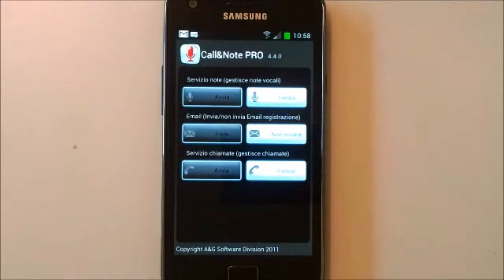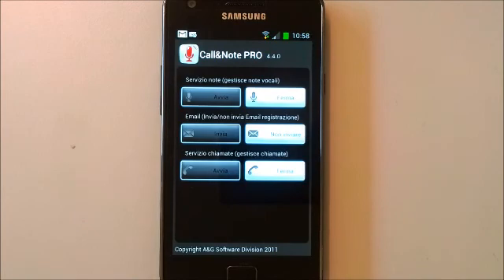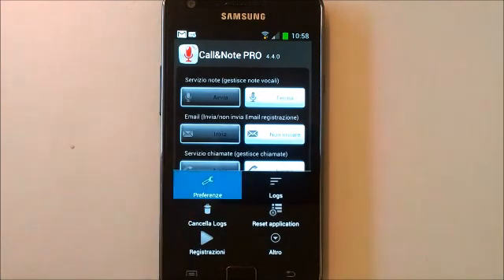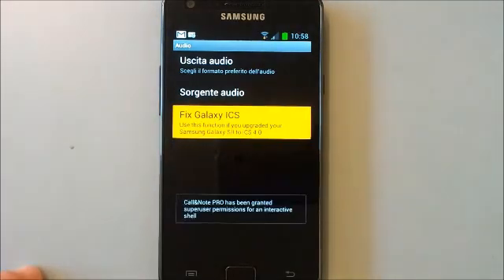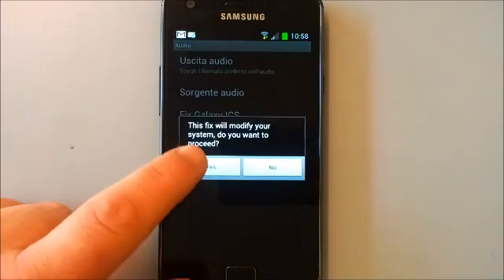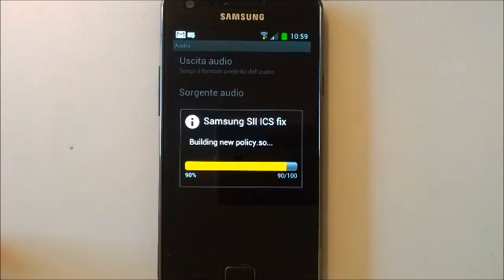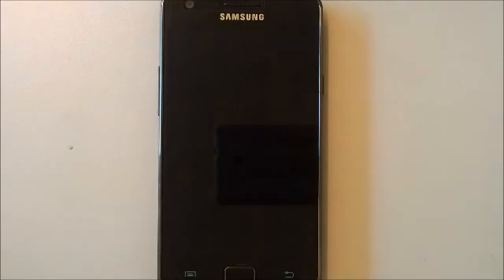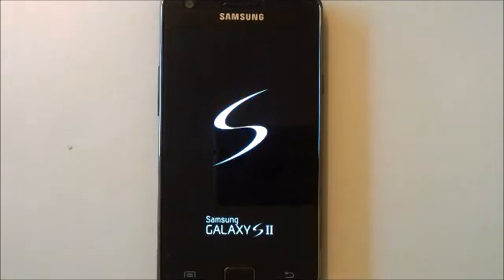Call&Note tutorial 3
How to fix Samsung Galaxy SII after upgrade to ICS 4.0